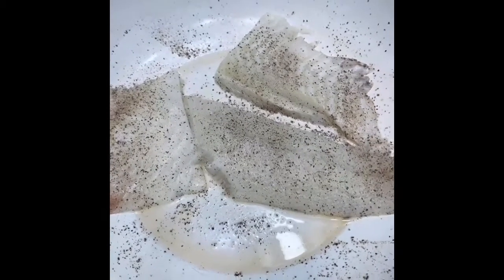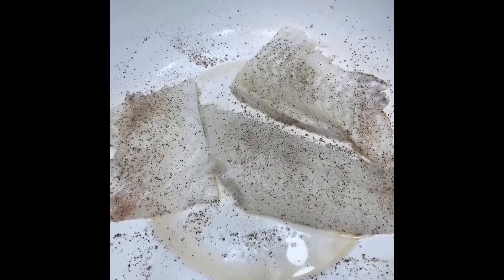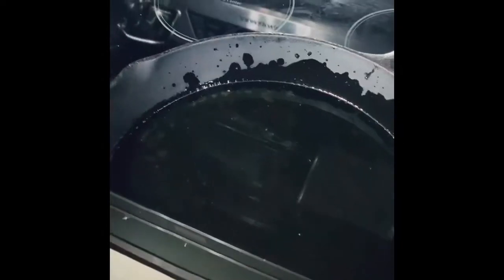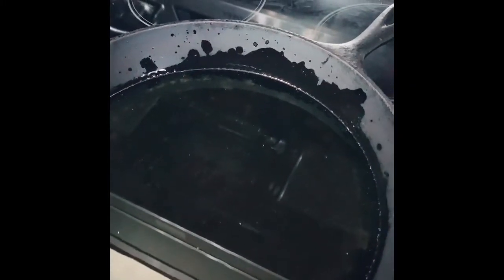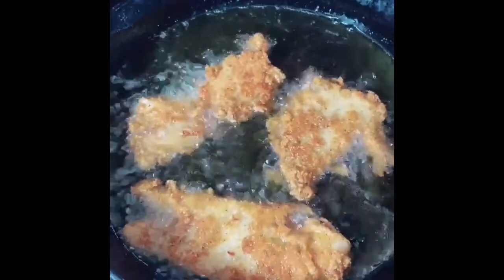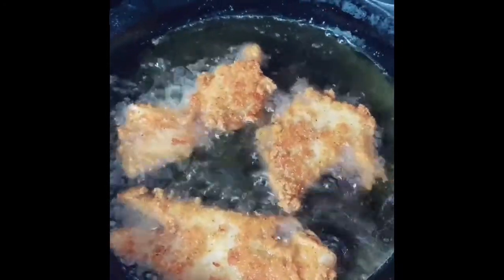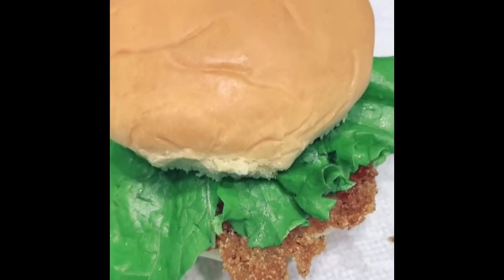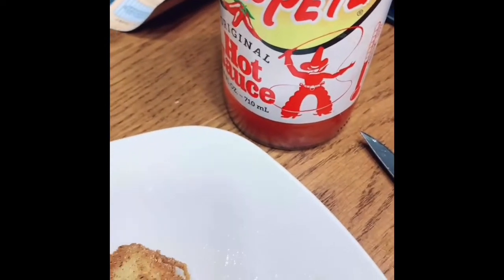Fried filleted flounder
Fish sandwich